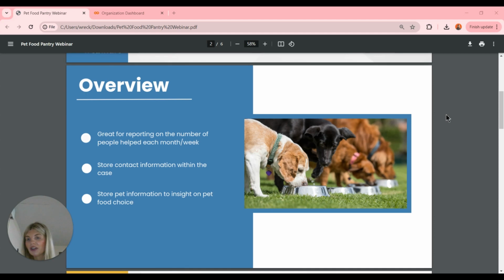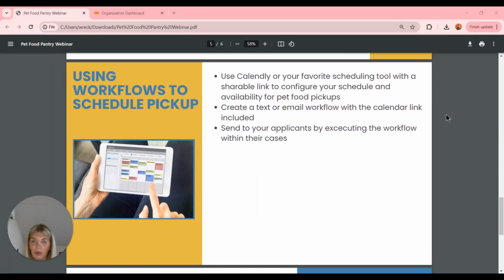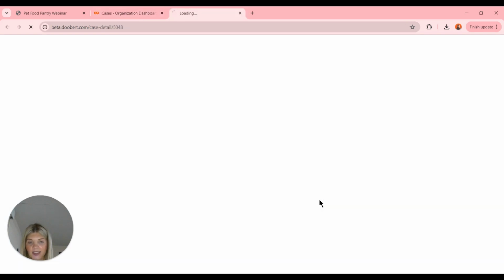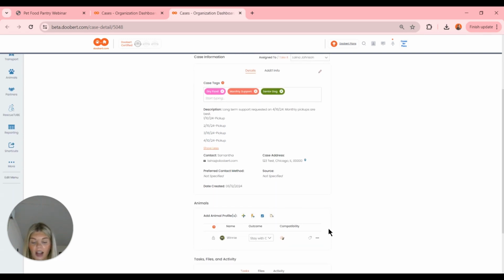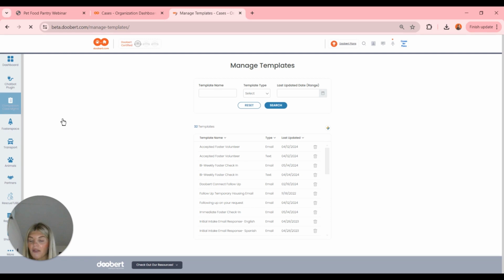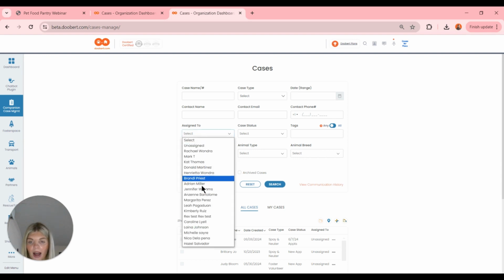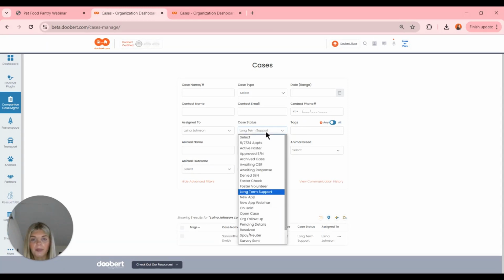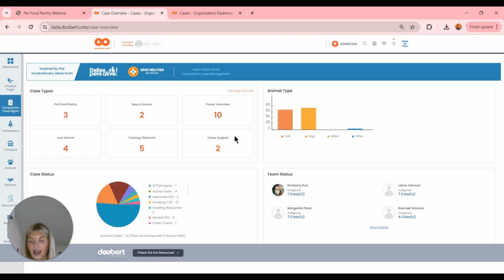Doobert Webinars - Episode 26: Managing your Pet Food Pantry in the CCM Module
Community outreach programs such as pet food pantries are the heart of the animal welfare industry. Supporting your community has never been easier by using Doobert's CCM module for effective program management and data storage. Leverage functionality such as tags, notes, communication features, and descriptions to best help your applicants quickly and efficiently.